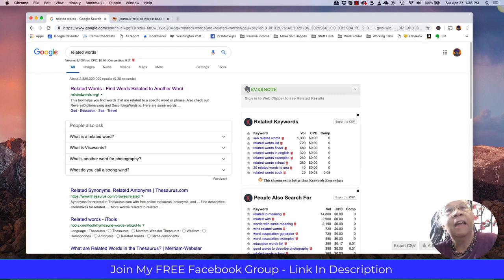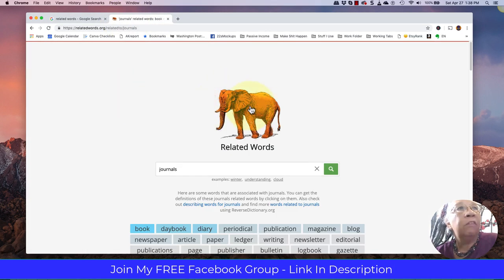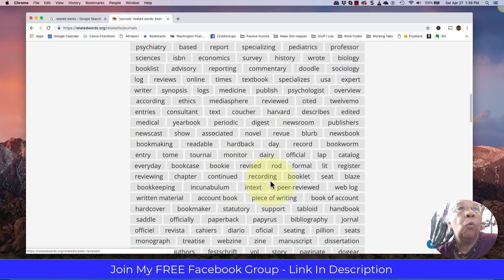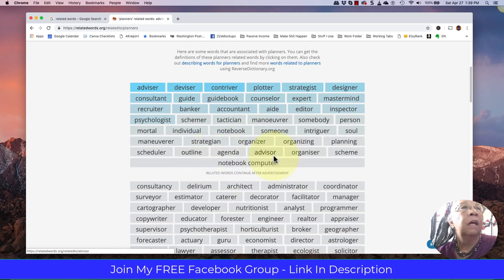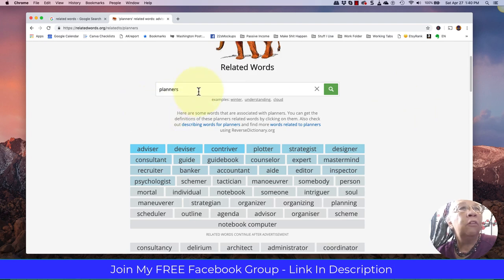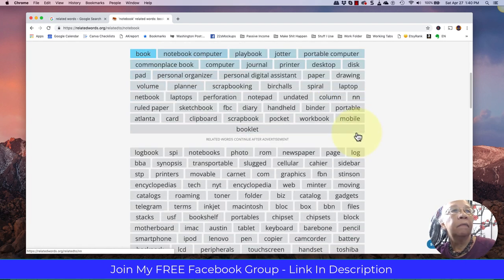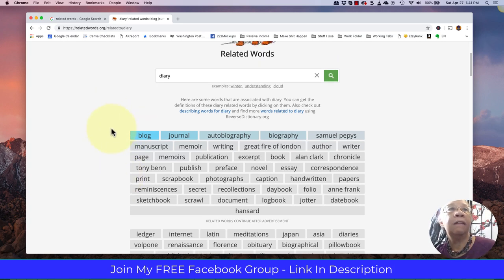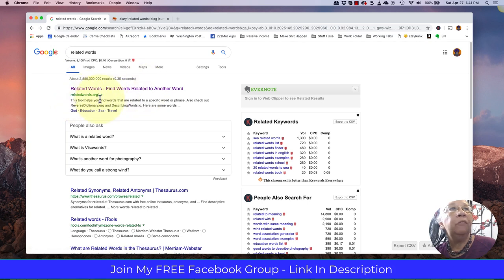Discover the Secret Keyword Research Tools for Low Content Books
Learn the best tools for keyword research to help your low content books rank higher on Amazon and KDP. Watch this video to discover the secret to getting your books seen by more customers and increasing your sales!

Join me on my Journal creation journey. I have created over 3000 books and I have taught hundreds of people to use a simple 4 step process. So this is not theory.. I do this every day and share what I am learning. I am getting results as are my students.

Low Content.. Tired of courses that only show you HOW to make books but don't show how to SELL them?
I have a $100 Off coupon in my FREE GROUP for my Course

I show my students a simple 4 step foolproof of process to help them get up and running with creating a Tsunami of Journals on Amazon KDP.

It doesn't end there. In my mastermind Facebook group we then go on to learn the tactics and steps to SELL those books.

Research, Keywords, Niche selection, AMS ads.. all go hand in hand to make my course the BEST course on this topic. HANDS DOWN.

Once you purchase the course you will then be eligible to move into the Mastermind  Group

0:00 - Introduction to Research and Keyword Tools for Low Content Books
0:16 - Introduction to the Synonym Tool: Related Words
0:40 - Using Related Words for Back-End Keywords and Research Words
0:58 - Example: Finding Synonyms for "Journals for Women"
1:20 - More Examples: Planners, Guidebooks, Organizers, and Agendas
1:59 - The Importance of Considering Different Search Terms
2:18 - Exploring Other Keywords: Sketchbooks, Binders, Scrapbooks
2:42 - Using Related Words to Find Various Types of Journals
2:57 - Using the Tool for Finding Synonyms for "Diary"
3:22 - How to Use Related Words to Fill Out Back-End Keywords in KTP